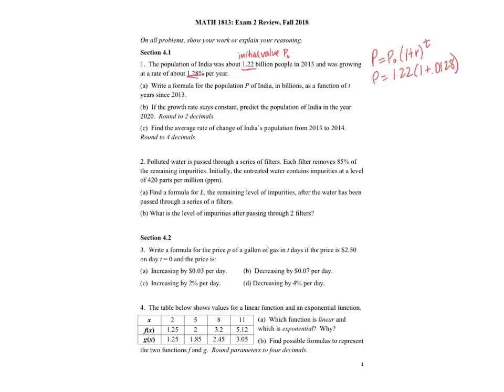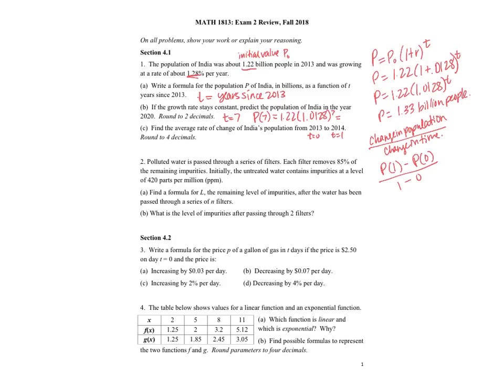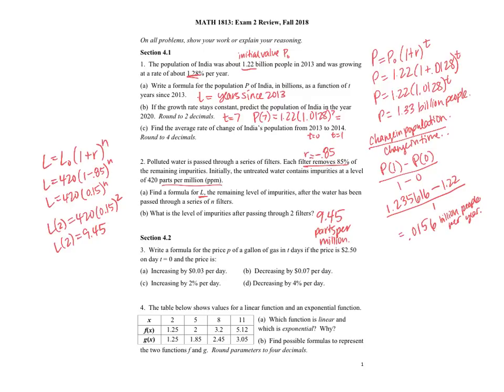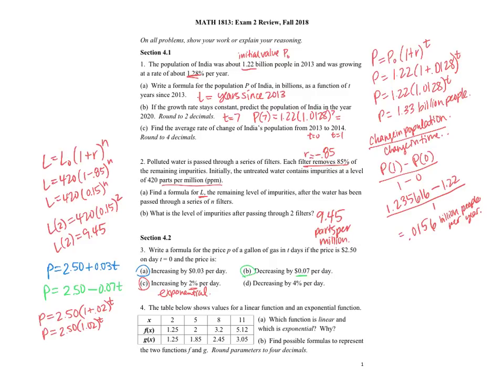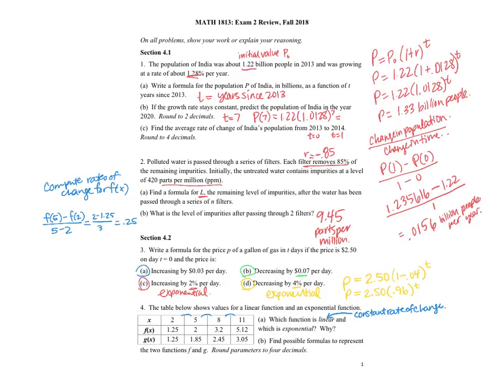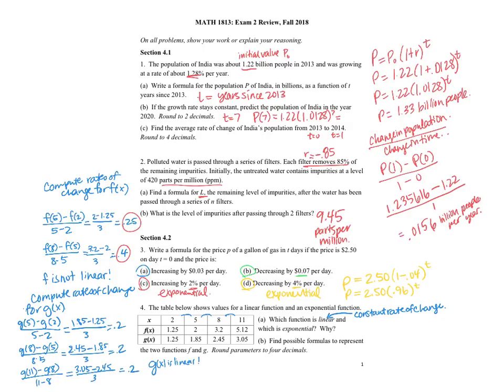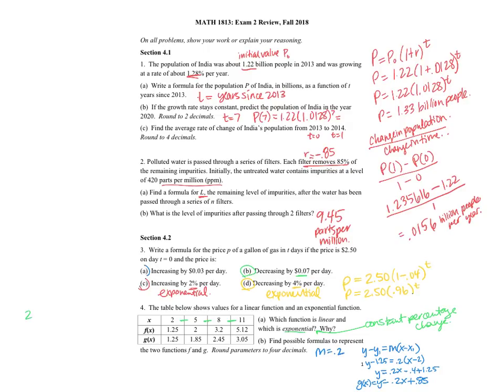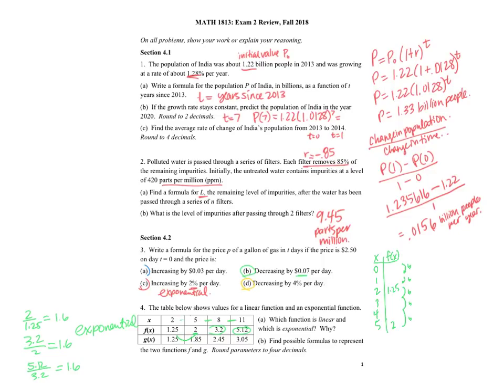Prep for Calc Exam 2 Rev FA18 Page 1